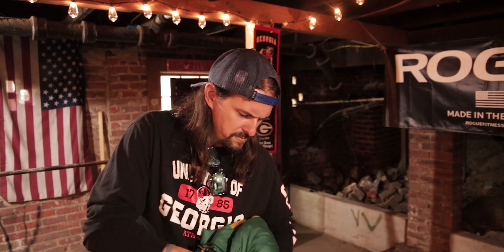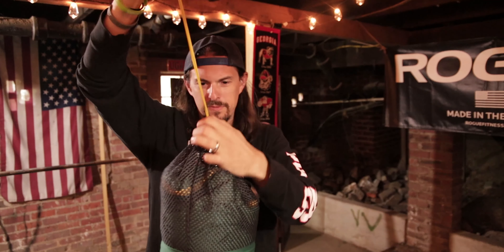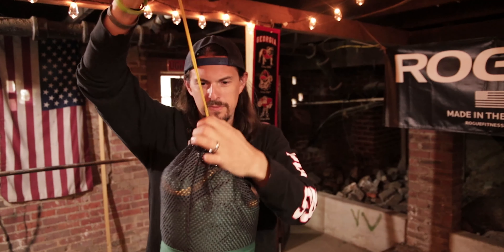Go Camp During Covid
You should totally go camp during covid! Camping during the covid-19 pandemic can actually be good for you. As we talk about things such as, social distancing and staying away from others, what better way to pracice those things than do go Camp? Camping not only allows us to get outside and enjoy the beauty of nature but for me personally, it helps me reset and clear my mind on all the things that have been going on lately. We have gone camping several times over the last few weeks now and each time has been exactly what we needed. In this video I'll show you a few items that we always take with us when we go camp. Stay safe out there! Do what you need to keep yourself and others out of harms way. It's getting better, but it will only continue to get better if we all do our part.